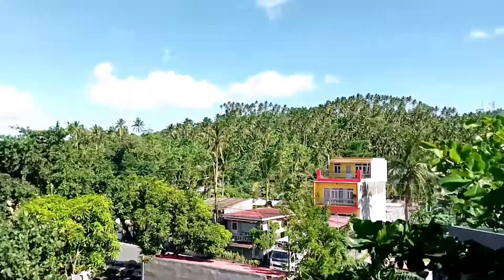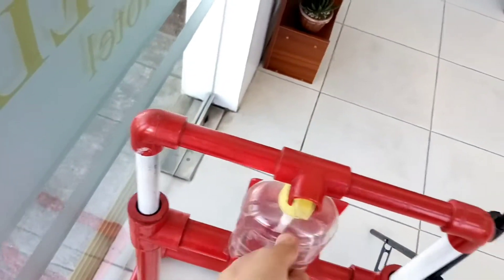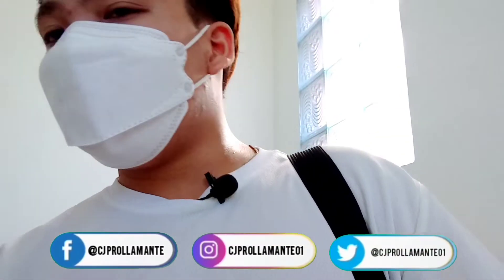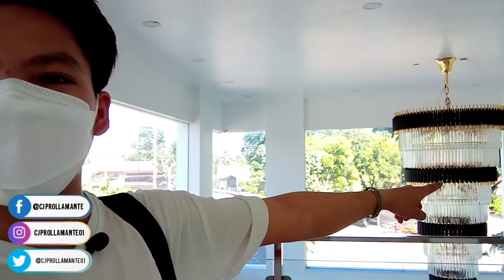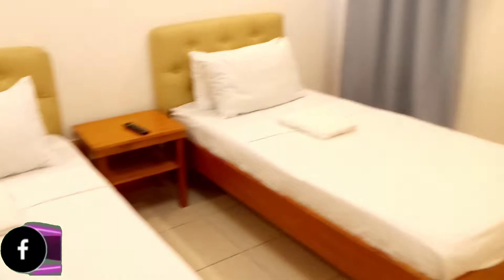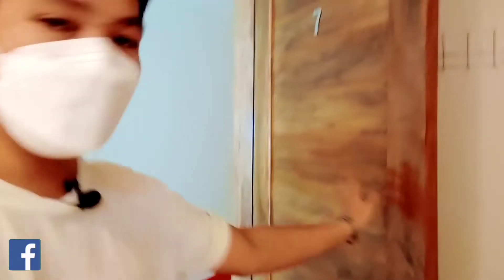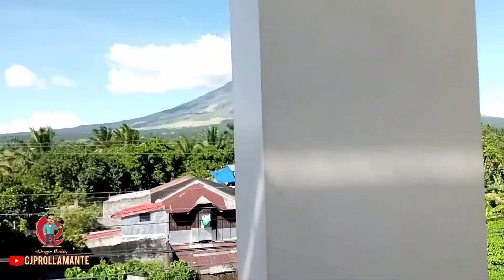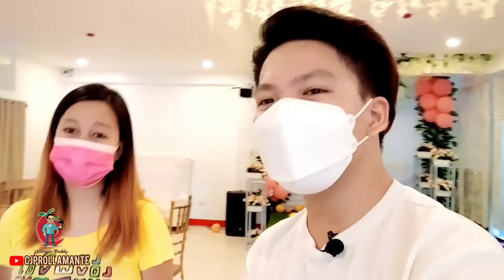MANEL'S HOTEL | CAMALIG, ALBAY | BICOL